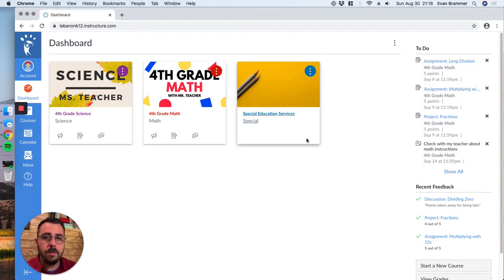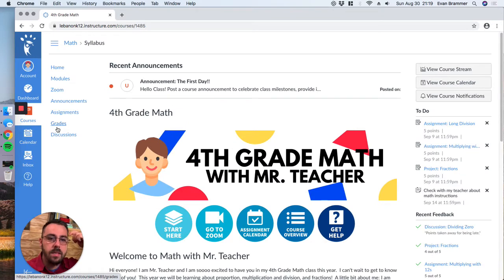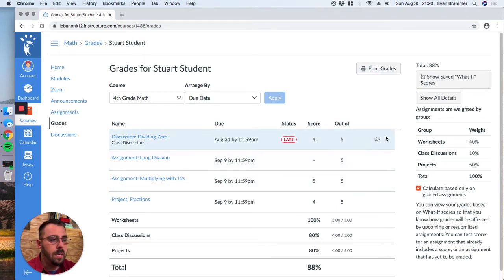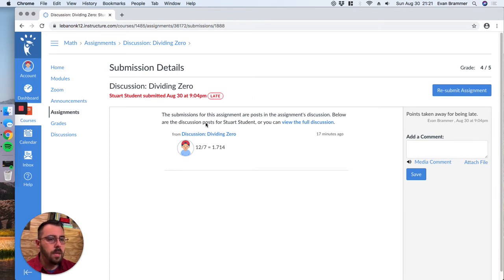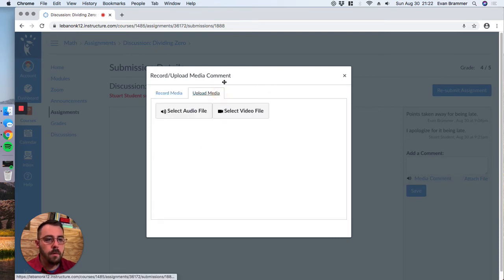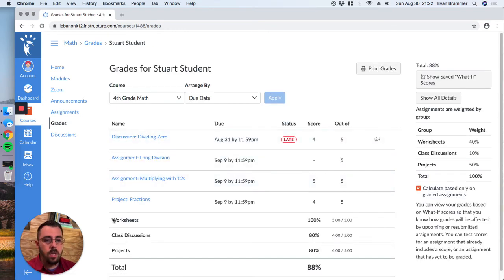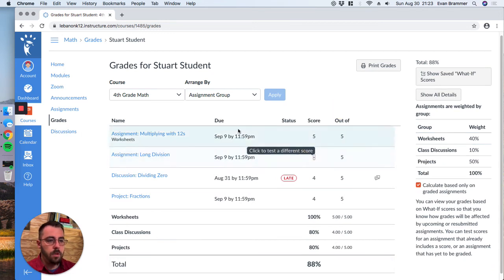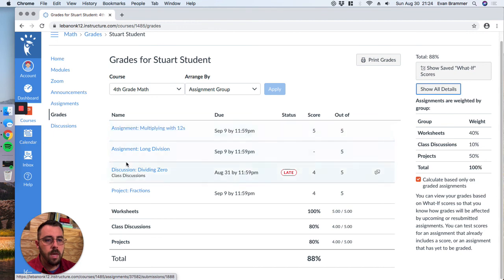How to Check Your Grades